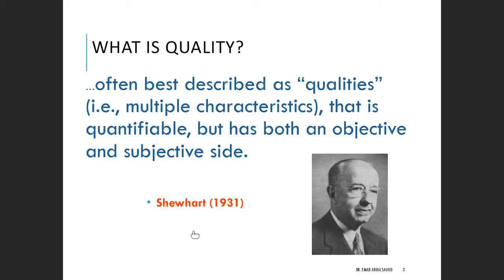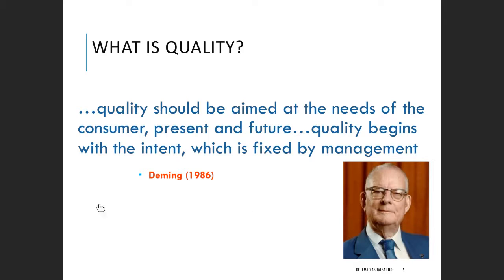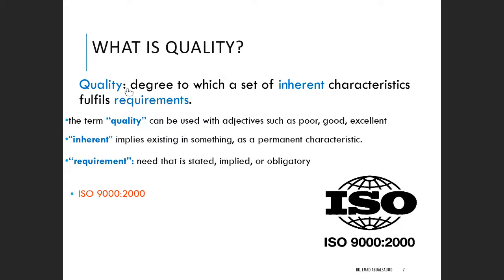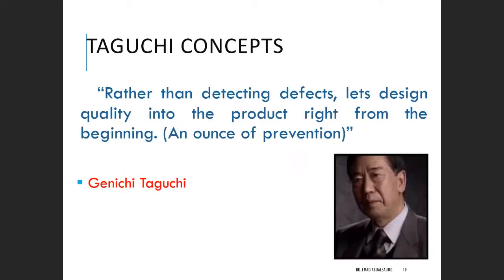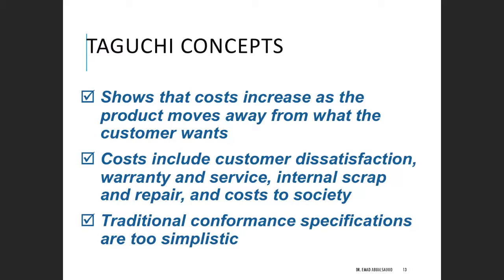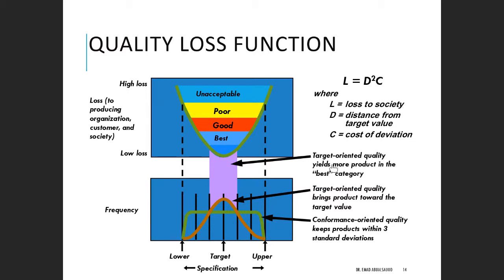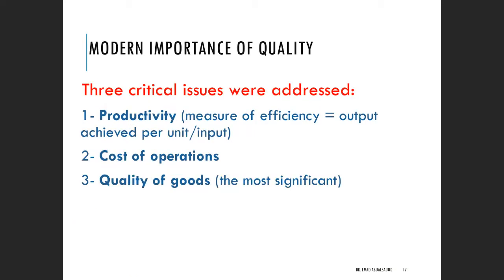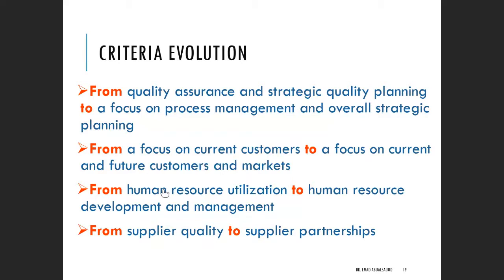What is Quality